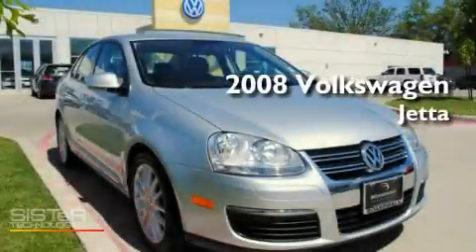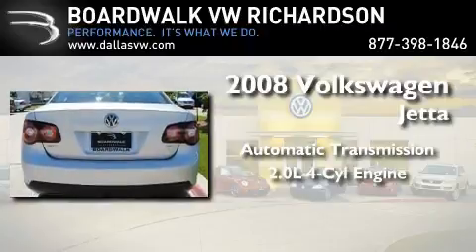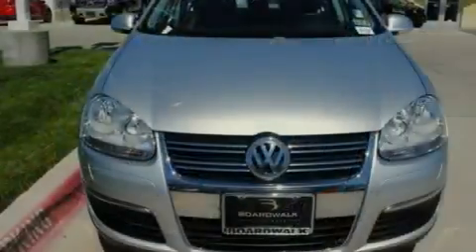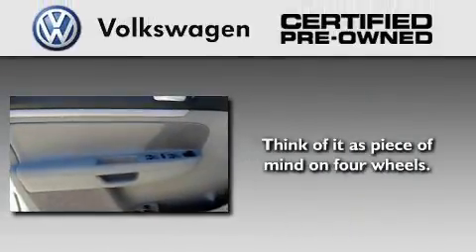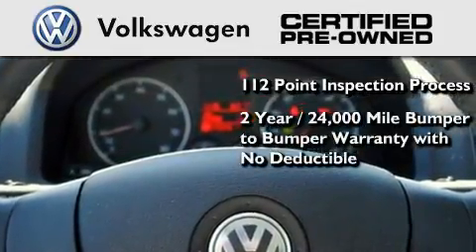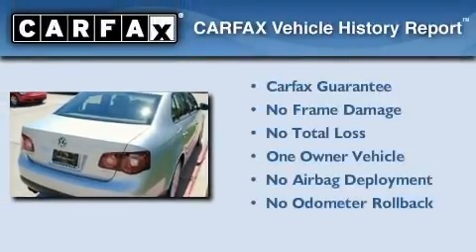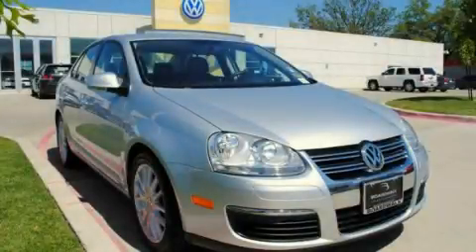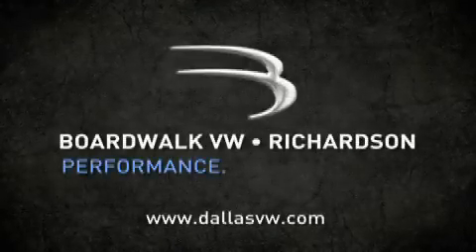2008 Volkswagen Jetta Sedan Certified Richardson TX 75080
Year : 2008

 Make : Volkswagen

 Model : Jetta Sedan

 Engine : Gas I4 2.0L/121

 Trans . : Automatic

 Exterior : Reflex Silver Metallic

 Miles : 33,138

 Interior : Art Grey

 Stock : P2885

 300 North Central Expressway

 2008 Volkswagen Jetta Sedan Richardson TX